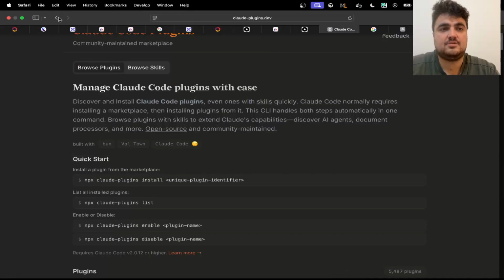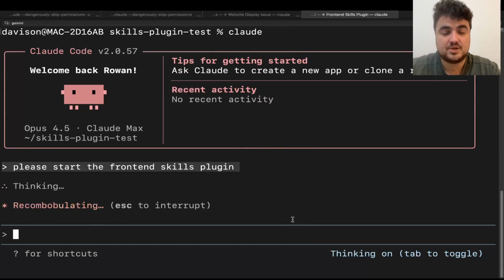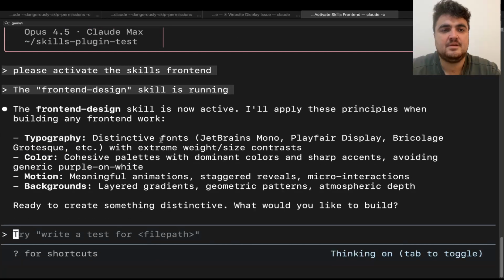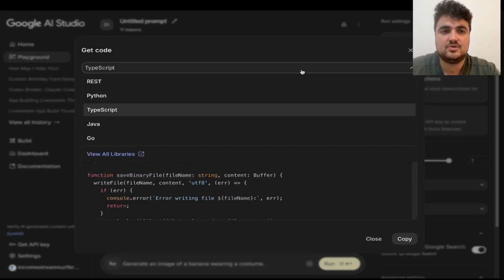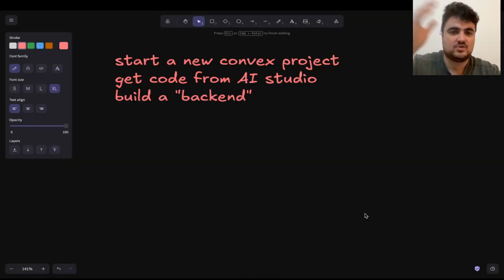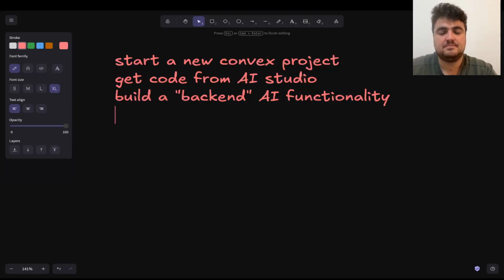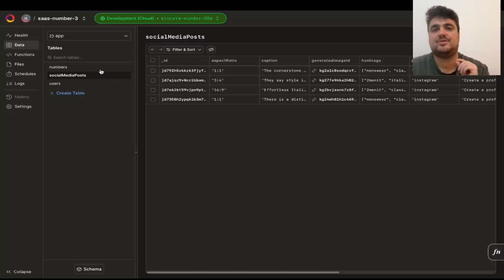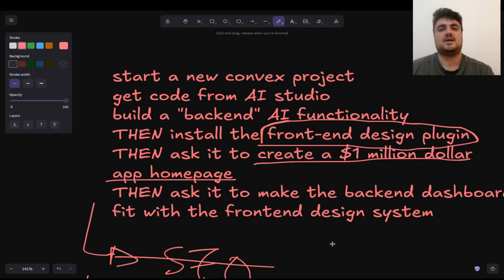Claude Code Design V3 is ABSOLUTELY INSANE (Plugins)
This is a MASSIVE Game Changer guys - Opus 4.5 + Claude Code Plugins allow you to take AI slop frontend designs and make beautiful, breathtaking designs in literally 5 minutes.

Hamish